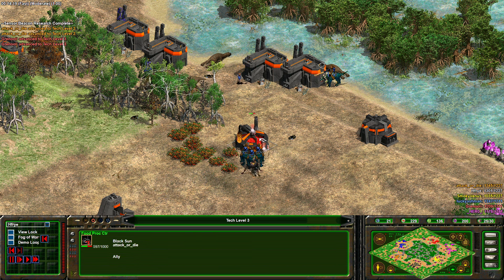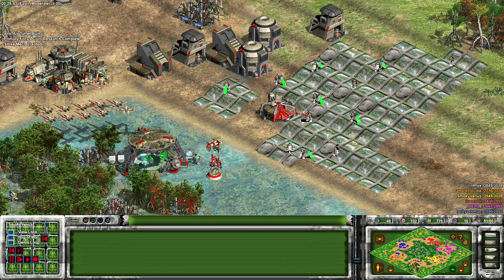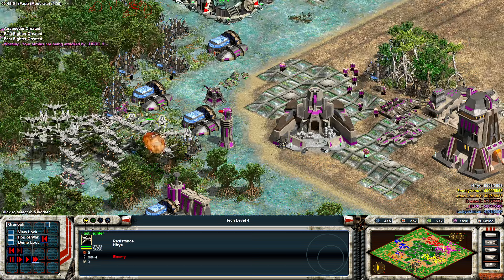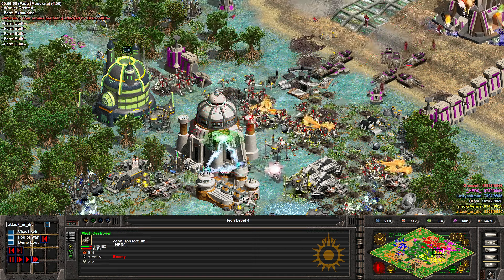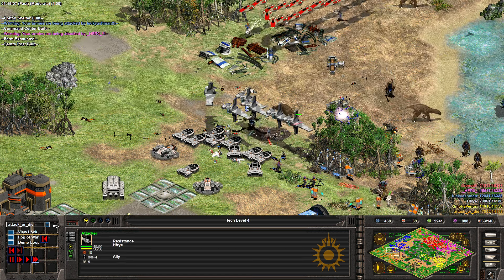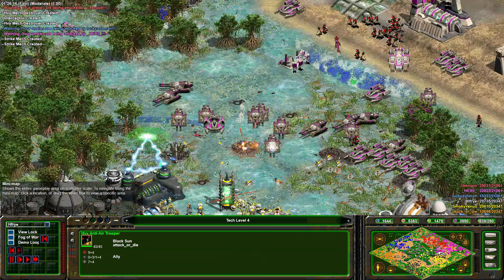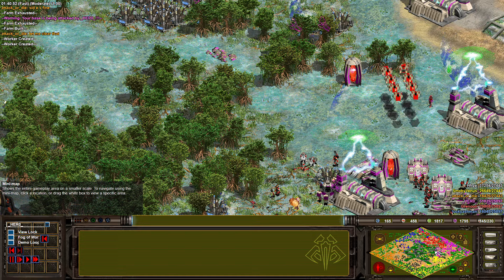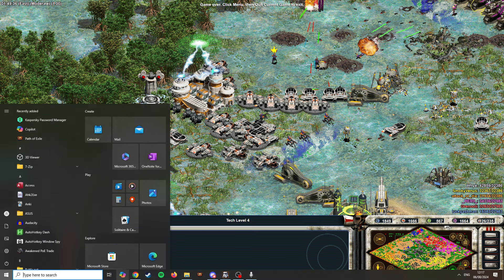Star Wars Galactic Battlegrounds - 3v3 - Flow of the Mud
3v3 on Mudflow Expanding Fronts

Attack, Hfrye and Smokyvenus vs Luckyashman, Grenooli and Hero.